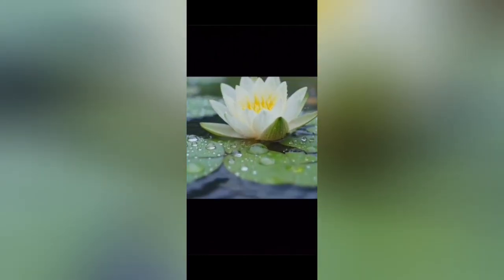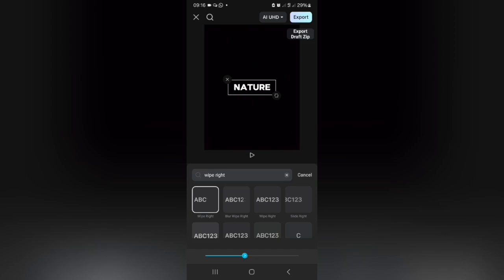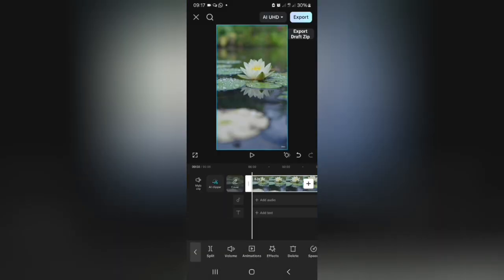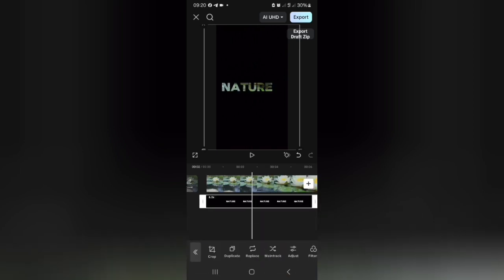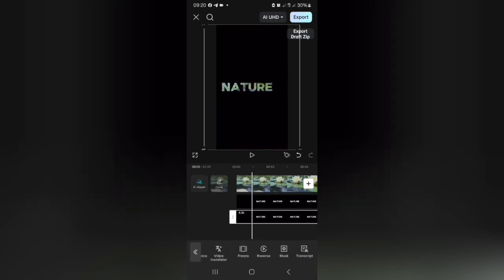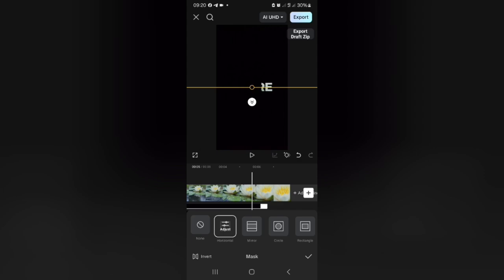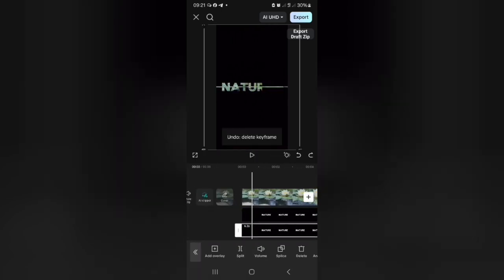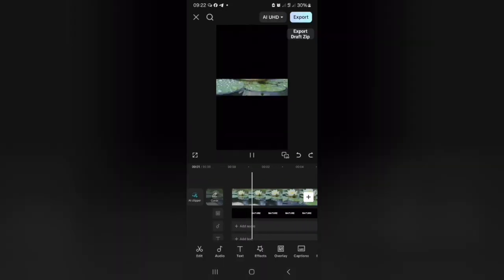Cinematic Opening Effect| Spice Up Your Vlog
Want to make your vlog intros look clean and cinematic? 🎬
In this tutorial, I’ll show you how to create this smooth opening effect that instantly upgrades your videos.
Perfect for vloggers, beginners, and content creators who want professional-looking intros 🔥